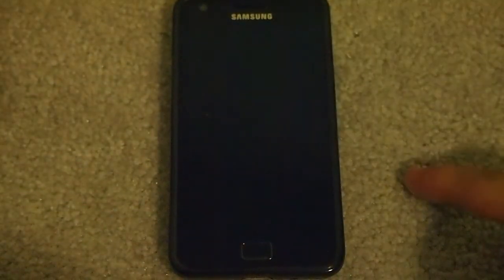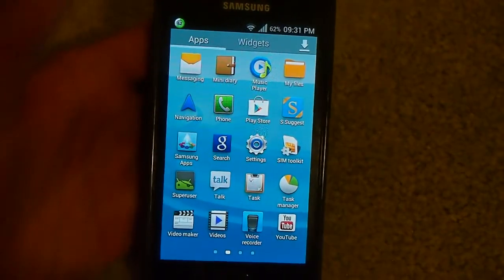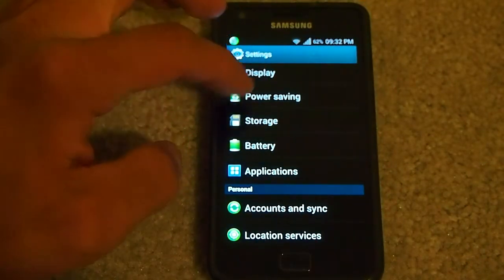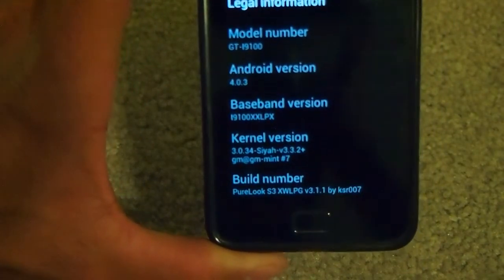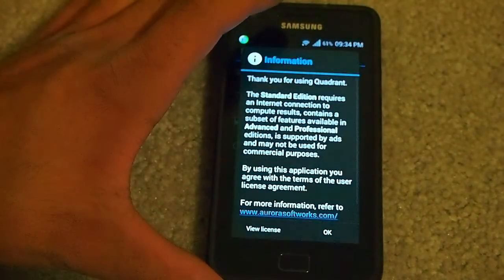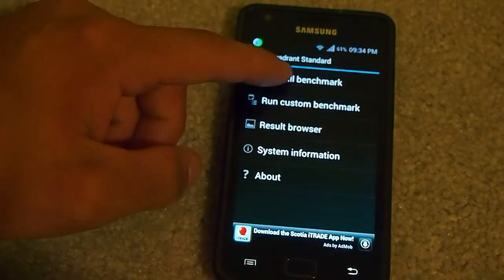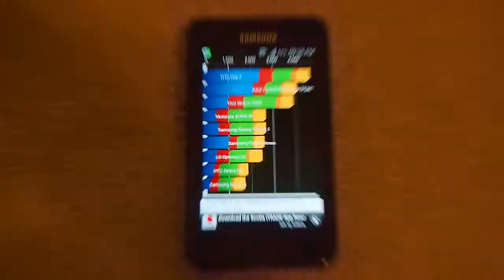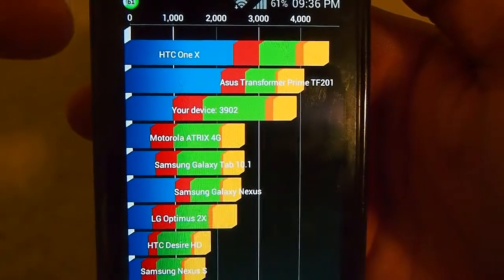Samsung Galaxy S2 ROM Pure look S3 quadrant testing and looking at rom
looking at the s3 inspired r om for galaxy s2 and testing quadrant